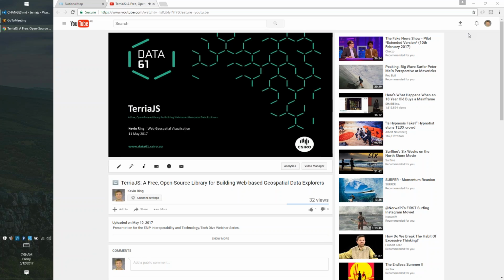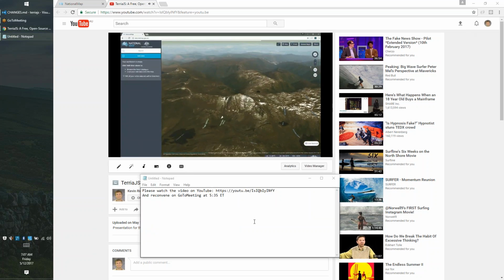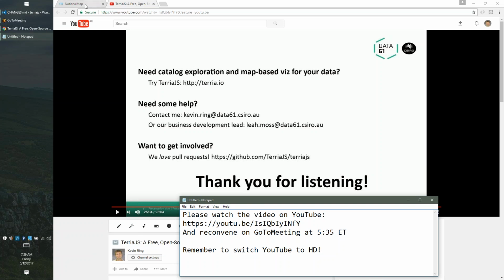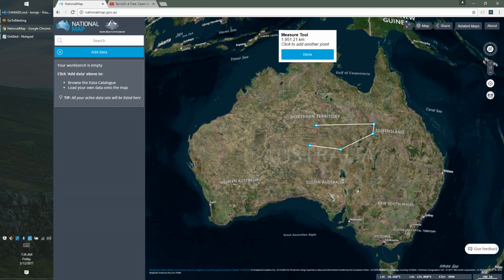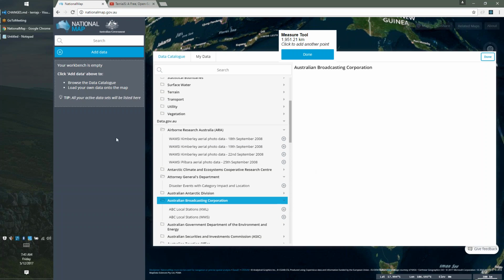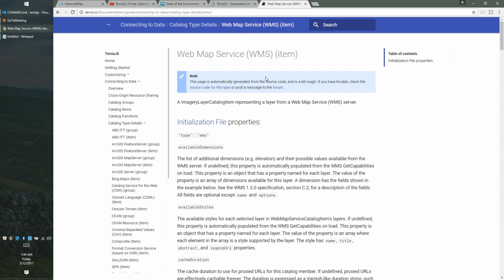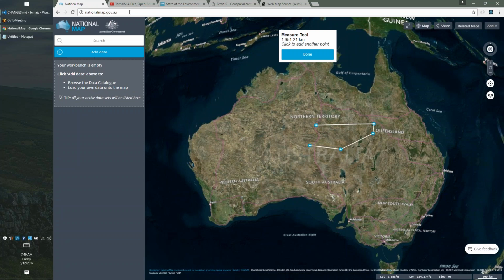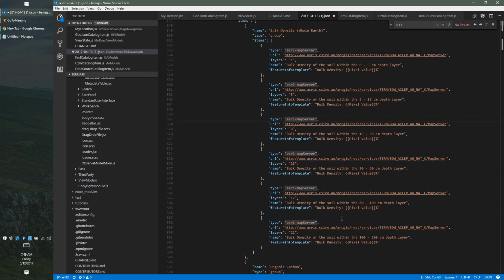2017-05-11 ESIP Tech Dive: TerriaJS, Part 1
Summary: TerriaJS is the library behind the Australian National Map, supprting 3D and 2D geospatial visualization based on Cesium and Leaflet. Visualise WMS, WMTS, WFS, KML, GeoJSON, CSV, CZML, GPX, and many more spatial formats out of the box, or easily add your own. Present a dynamic catalog from your existing WMS, ArcGIS, CKAN, CSW, Socrata, WMTS or WFS server, curate your catalog by hand, or use any combination thereof. Explore time-varying WMS layers, watch vehicles move smoothly across the map, and observe your CSV data change over time.

Speaker: Kevin Ring is a Principal Software Engineer at CSIRO's Data61, and is the lead developer for TerriaJS. Previously, he helped found the Cesium project while working at Analytical Graphics, Inc. (AGI) and developed its streaming terrain and imagery engine.